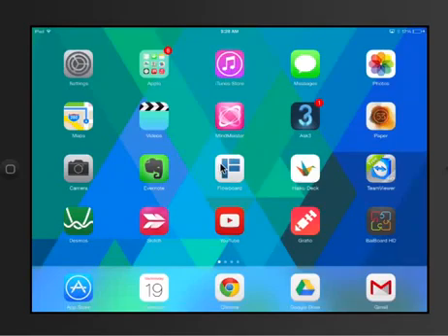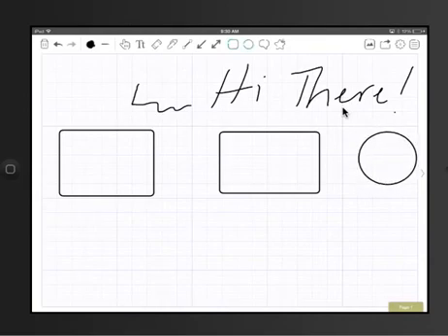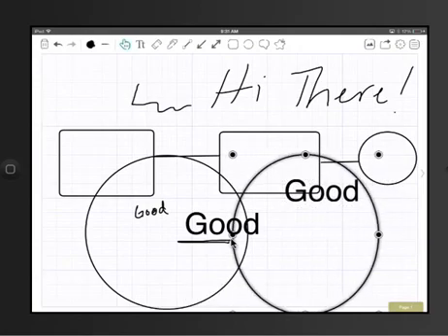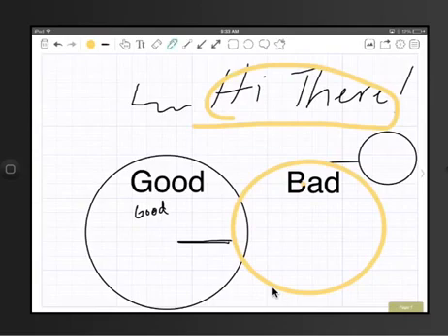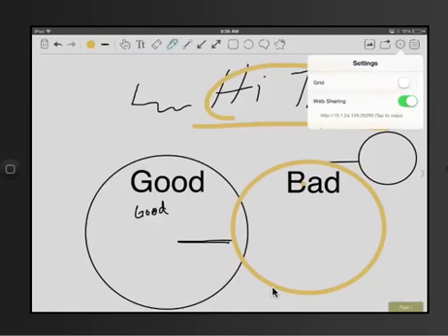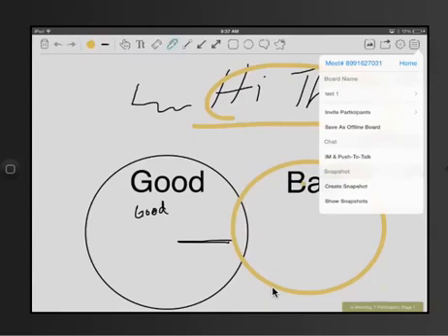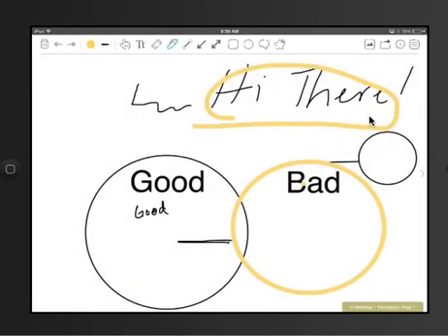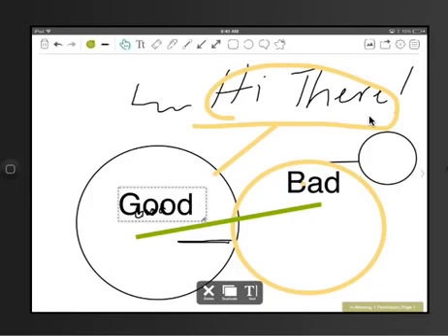iPad App: Baiboard Intro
Interactive Whiteboard App. One of my top 5 most useful apps. Check it out!